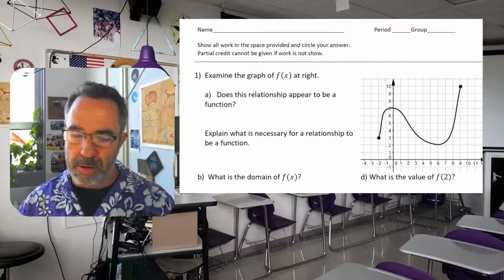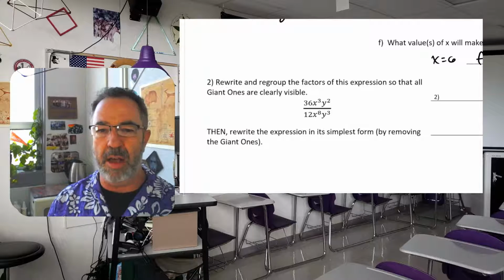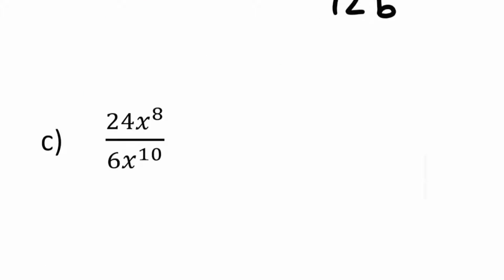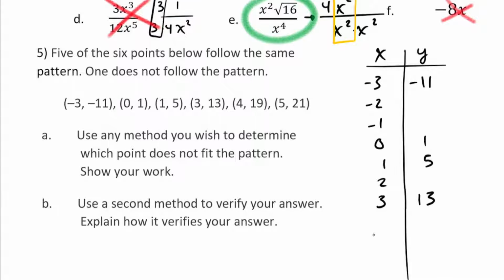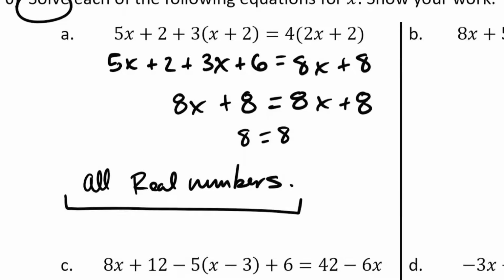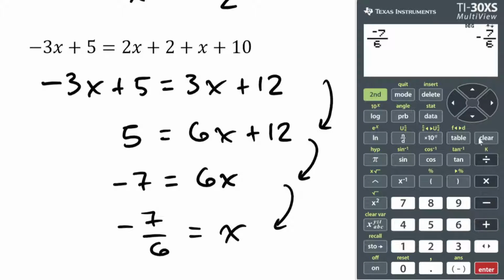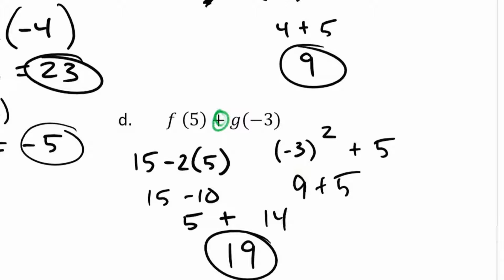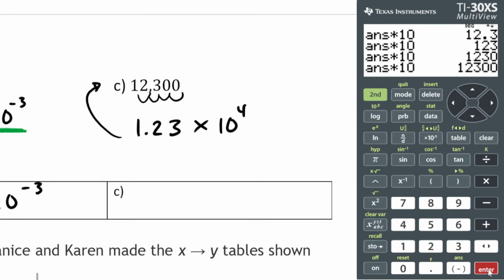H Chapter 1 Test Corrections 1,8